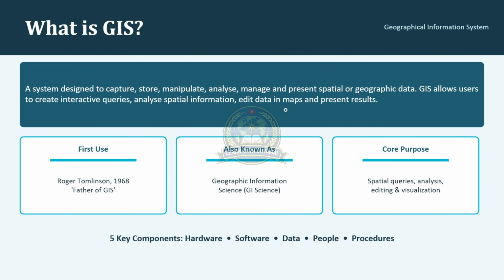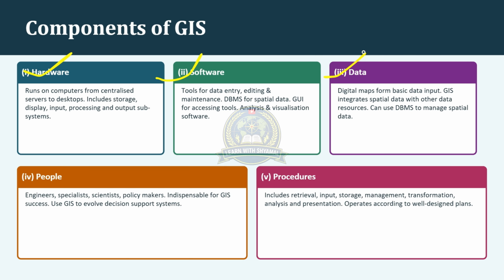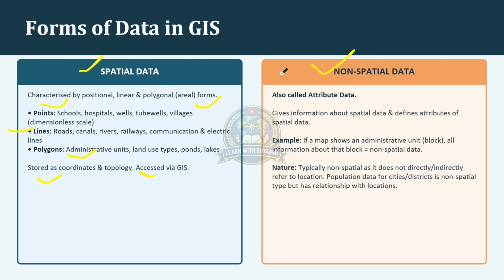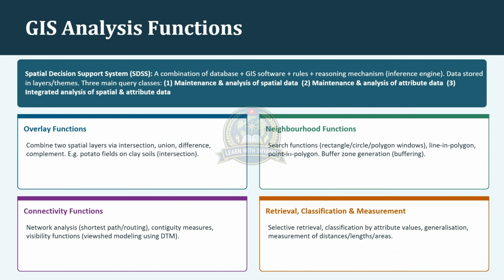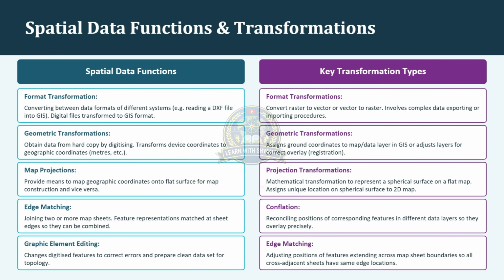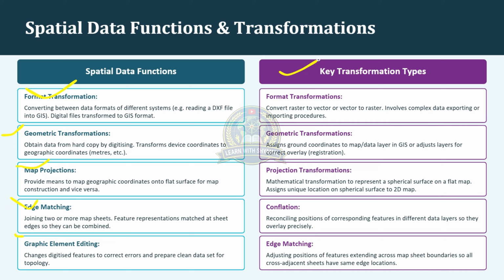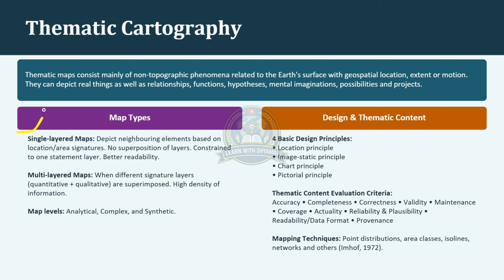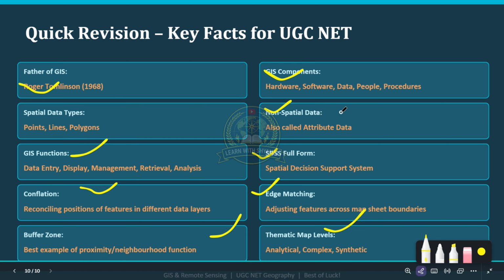Geographical Information System (GIS) 🛰️🌍 | Concepts, Components, Applications & PYQs | UGC NET 2026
In this lecture, we cover Geographical Information System (GIS), one of the most important topics in Geographic Techniques & Geoinformatics for UGC NET Geography 2026 preparation. 🛰️🌍🔥

Understand the fundamental concepts of GIS, its components, functions, data models, and real-world applications. This session explains how GIS is used for spatial data collection, storage, analysis, visualization, and decision-making across various fields such as urban planning, environmental management, disaster management, transportation, agriculture, and natural resource management.

The lecture is designed to provide conceptual clarity, practical understanding, and exam-oriented preparation, making it highly useful for UGC NET/JRF, UPSC, APSC, and other competitive examinations.

🎯 Key Topics Covered:

Definition, Nature & Scope of GIS
Components of GIS (Hardware, Software, Data, People & Methods)
Spatial & Non-Spatial Data
Raster and Vector Data Models
GIS Functions & Spatial Analysis
Data Input, Storage & Management
Applications of GIS in Geography
GIS and Decision Support Systems
Recent Developments in GIS Technology